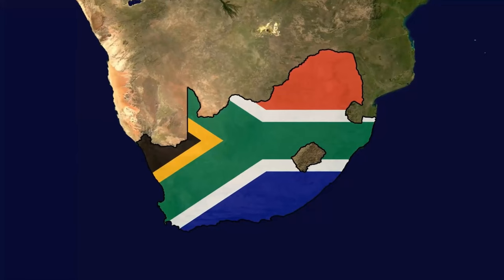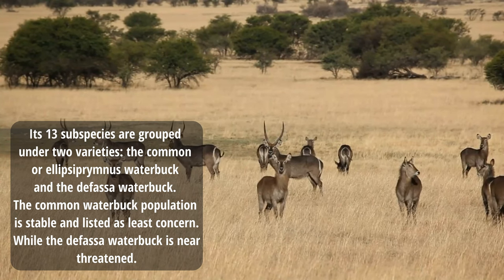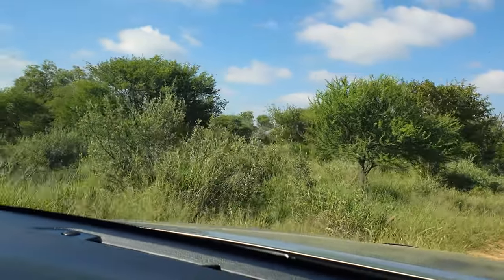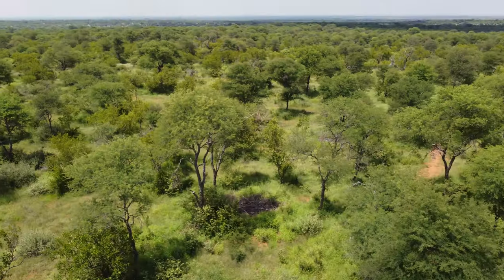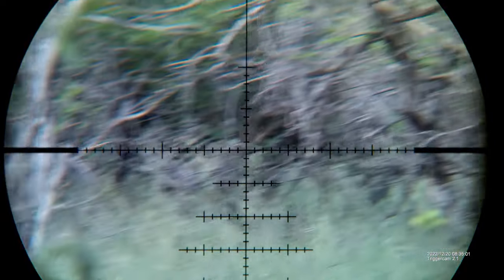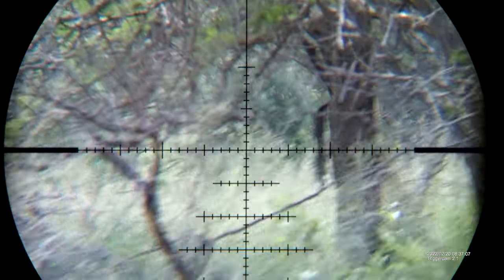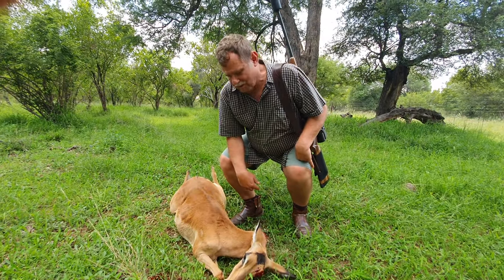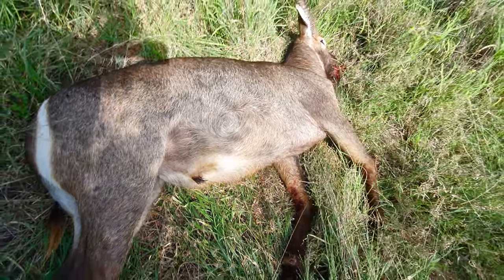Big Waterbuck Hunting In South Africa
We will be hunting in the Rooibokkraal area within the Limpopo Province of South Africa. We will be hunting the respectable Waterbuck (K. ellipsiprymnus). Conservation through hunting is part of our great history in South Africa. We hunt to preserve all animals species for future generations. We are animal lovers and through the correct ethical hunting practices we strive to protect nature and its animals in this beautiful country.

In support of our channel please comment "thank you" if you liked the video.

Scope huntingvideo huntafrica Impala Impalahunting South Africa Impalahunting hunting hunt africa elk deerhunting ZebraHunting AfricaHunting Conservation Africa SouthAfrica Antelope Trophyhunting impala kudu Nature  PlainsGameHunting BlueWildebeestHunting KuduHunting Safaris Zeiss leupoldoptics huntinggear rangefinder survival outdoor Reloading geardump deerhunting hunting backpackdump hunting gear huntingequipmentHuntingchecklist geardump  deerhunting

In association with KoboK
KoboK
MUu1PWEfeMKHy5QcStarZbl/
kobokskullsafrica silver horns nguni wild garyromman pretoria

In association with Grootfontein Wildlife Estate
A 4th generation family working farm since 1939 owned by the Grobler family. Find them in the Waterberg Mountain Range in the Limpopo Province. The closest town is Thabazimbi, a eco-tourism town that is malaria-free. They offer rustic bush lodge-style accommodation where you can enjoy hiking, birding, herpetology, camping, 4x4 trails, kayaking and mountain biking. Since the farm does not have the Big 5, you are free to explore the 535ha on foot, using your own vehicle, or bring your own mountain bike.

In association with M & S Embroidery
Please contact them for all your embroidery needs:
Code: EliteHunting_Peter